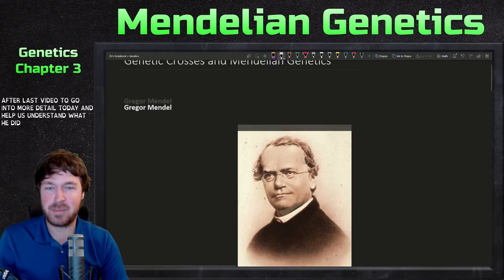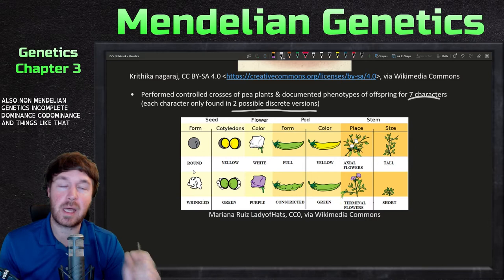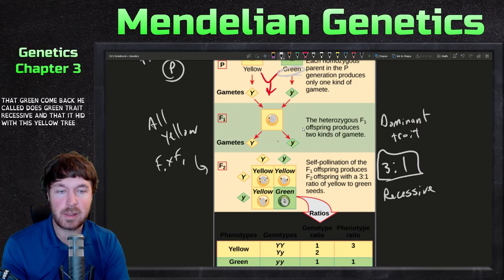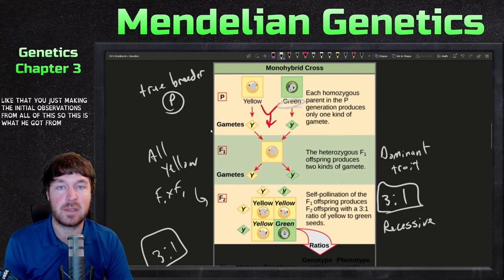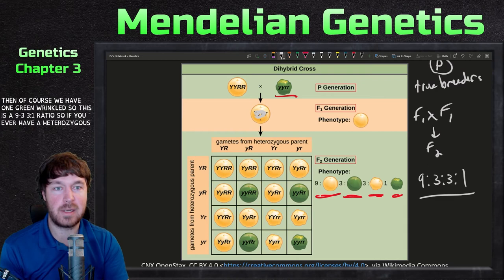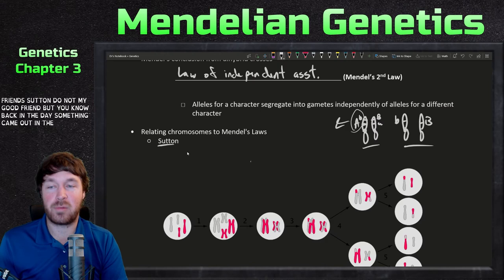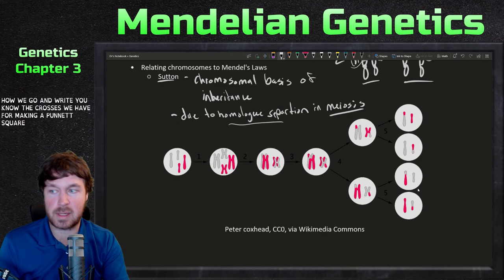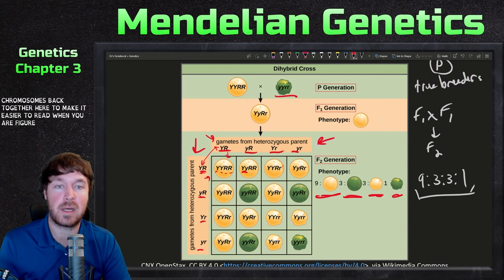Genetic Crosses and Mendelian Genetics | Genetics Ep. 6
This is part 2 of 4 from chapter 3. In this video I go over Gregor Mendel and his discoveries with pea plants. I cover both monohybrid and dihybrid crosses along with the conclusions he made. I also compare his work to what we know today about chromosomes.